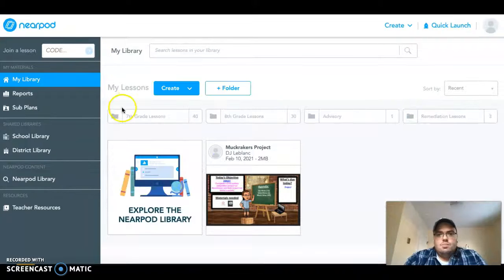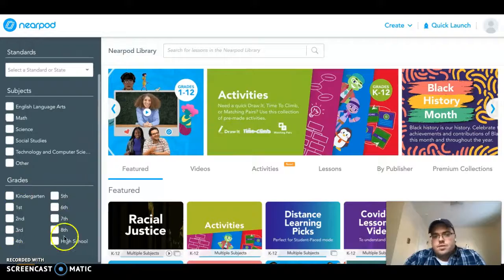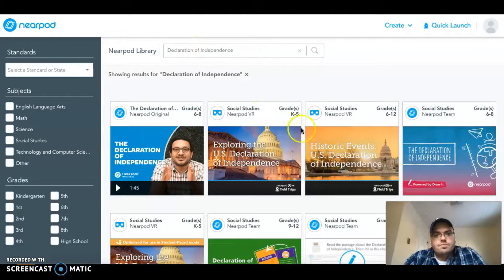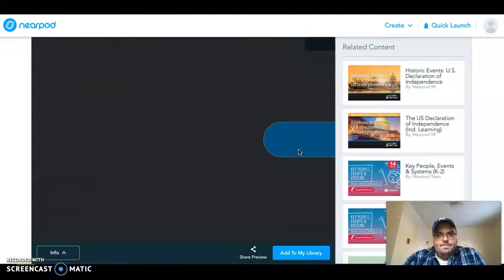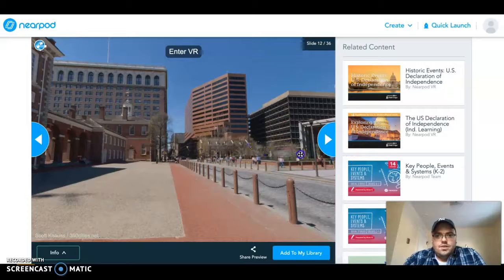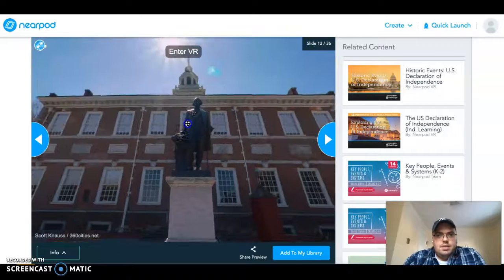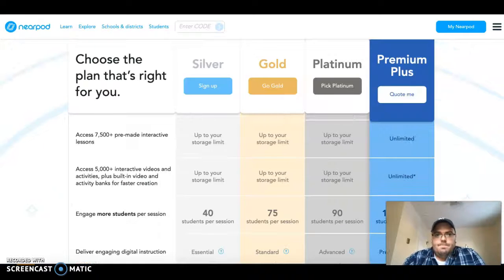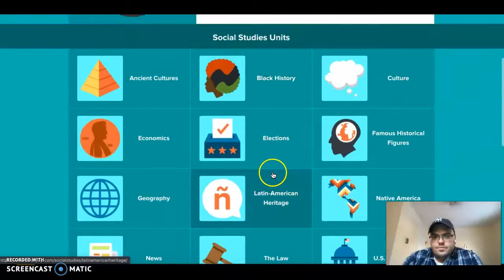Teacher Tech Resources